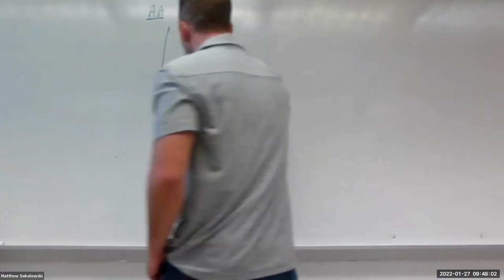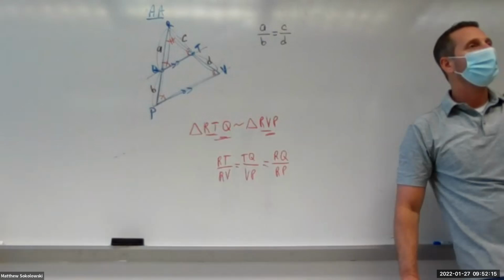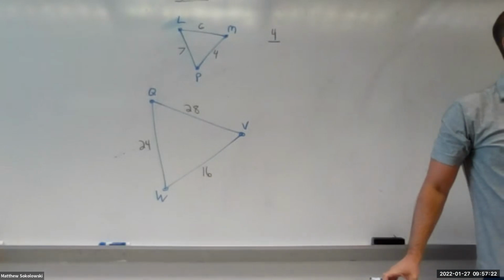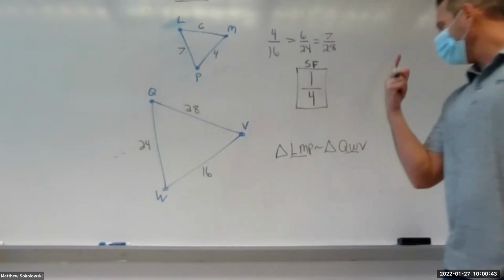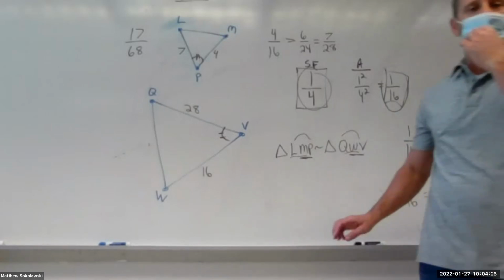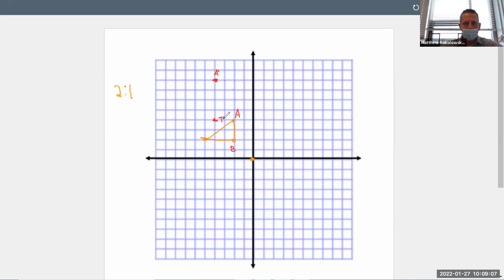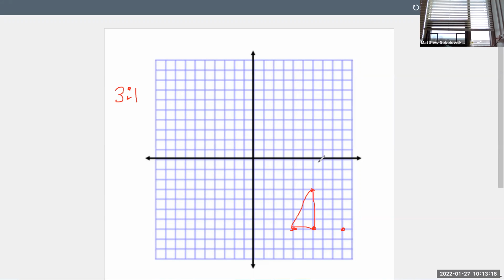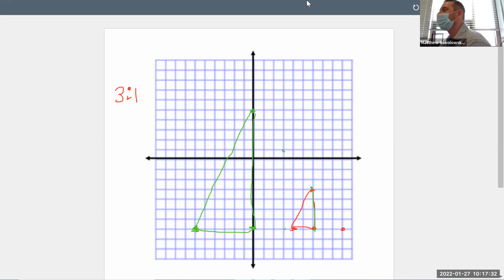Similar Triangle Shortcuts, Side Splitter Theorem, Ratio of Perimeters and Areas, Dilations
Similar Triangle Shortcuts
Side Splitter Theorem
Ratio of Perimeters and Areas
Dilations